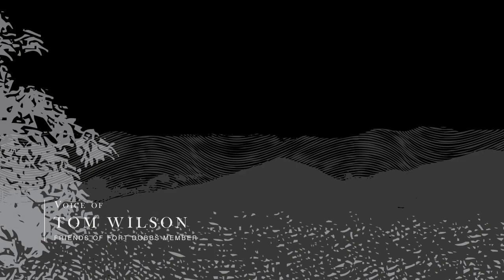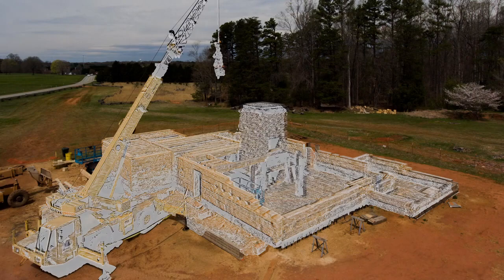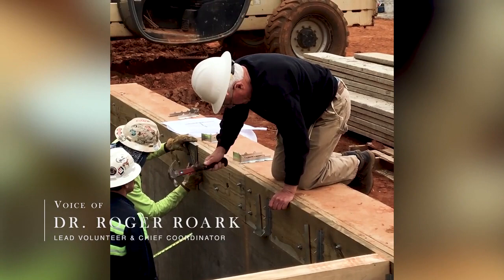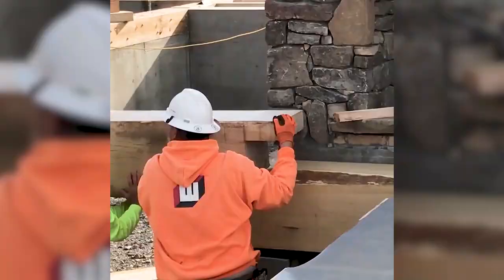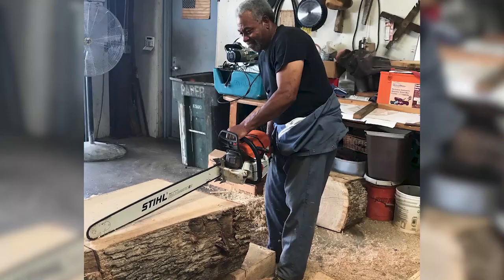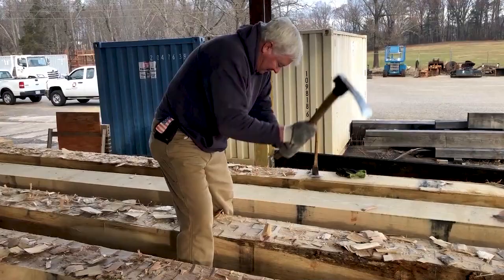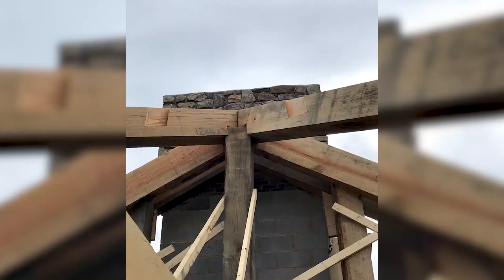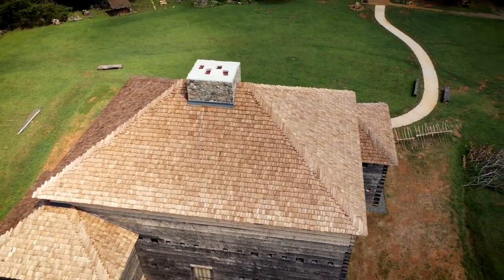"From the Ground Up": the Reconstruction of Fort Dobbs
A video produced by our partners at GL Wilson Construction about the effort to rebuild Fort Dobbs.